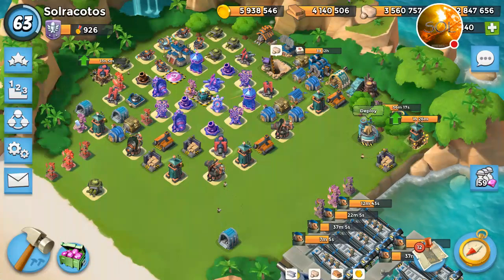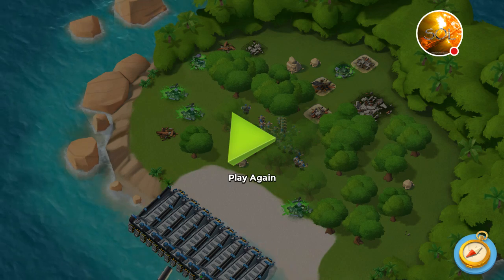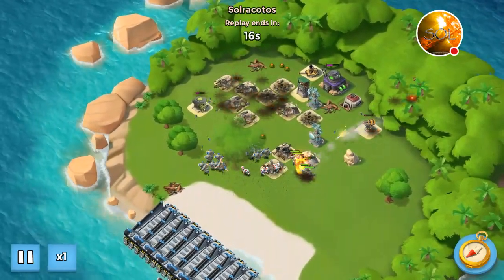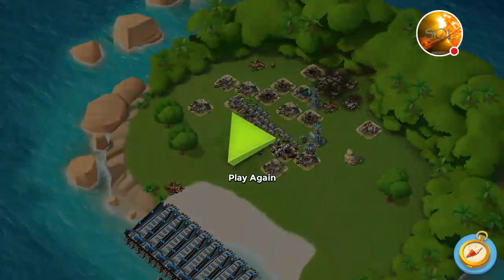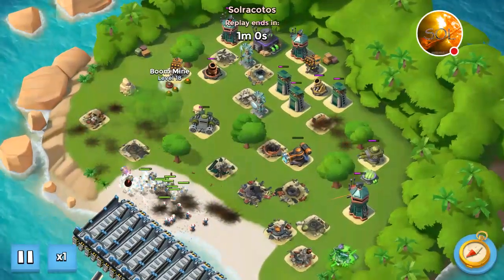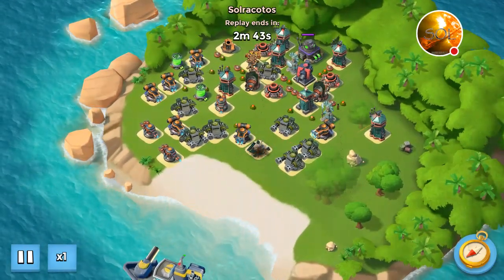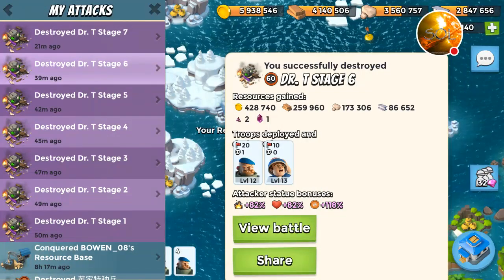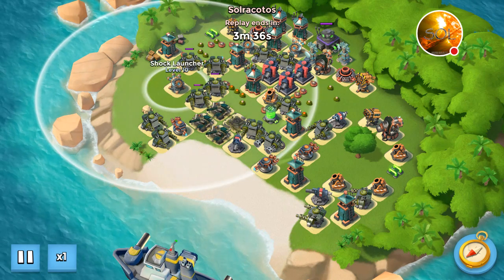Dr. T Tropical Island | All Stages | Grenadier Medics | MasterPieces Boosted | Dec 31, 2016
Taking on Dr T tropical island with  Grenadier and medic (GM) and . Hope this helps

Watch me play Boom Beach!